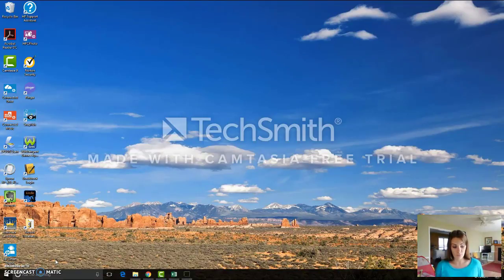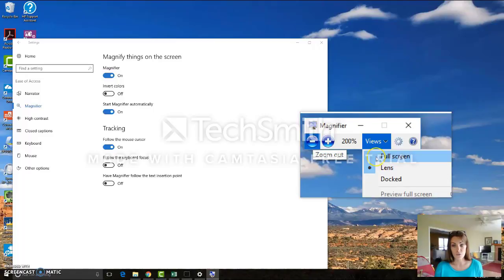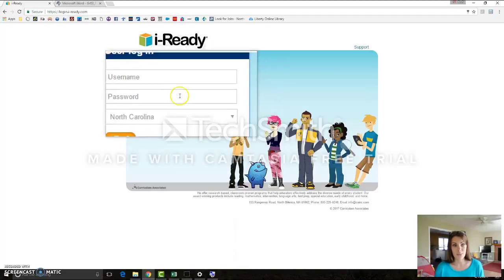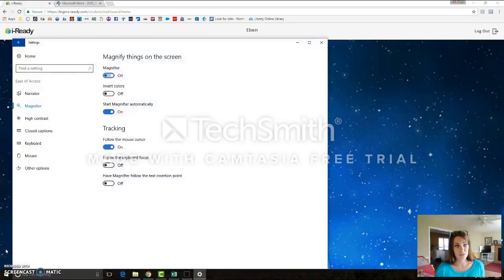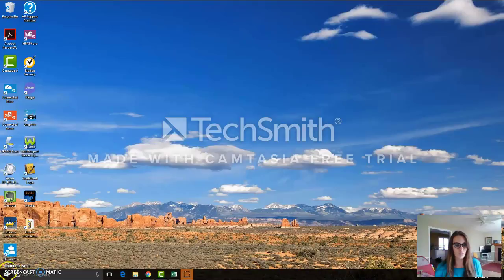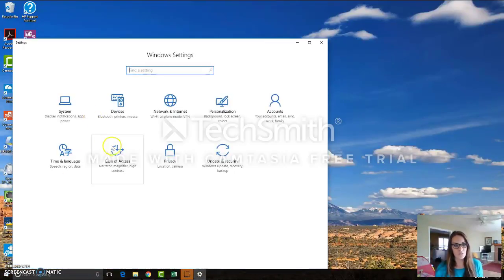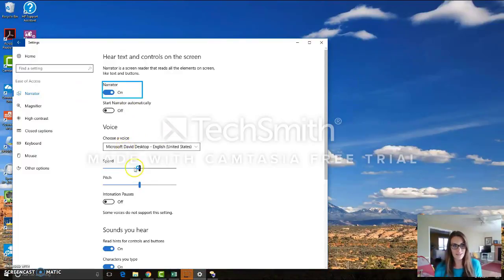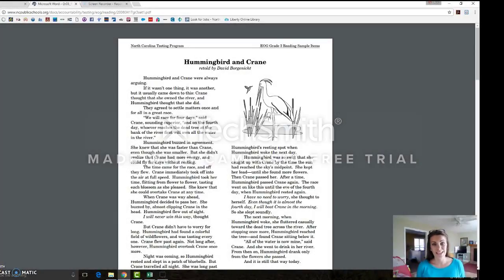Distance Education Lesson